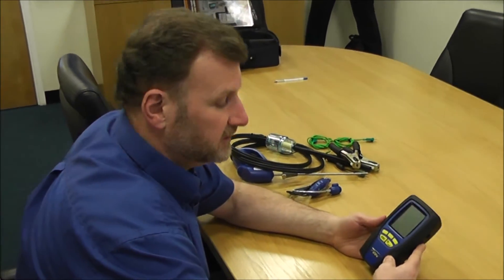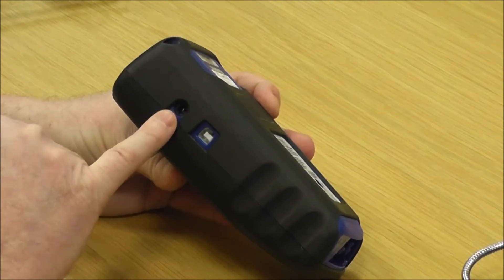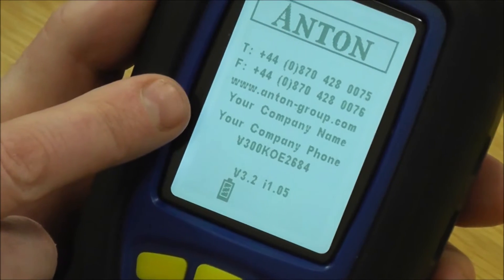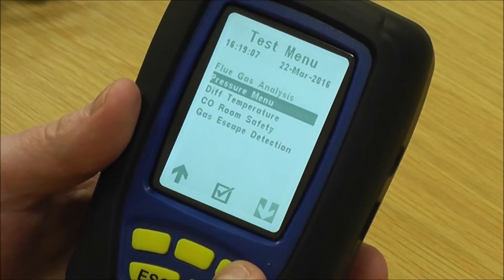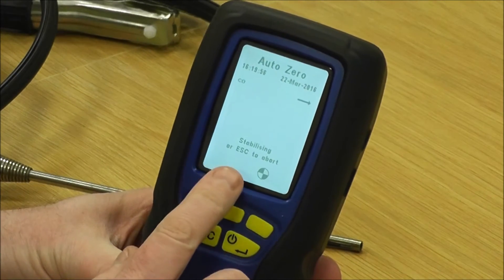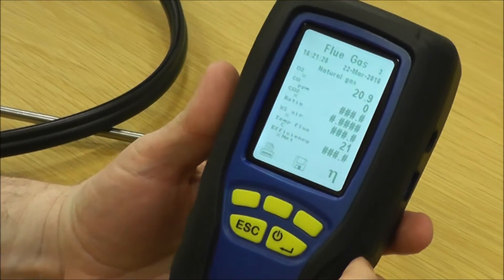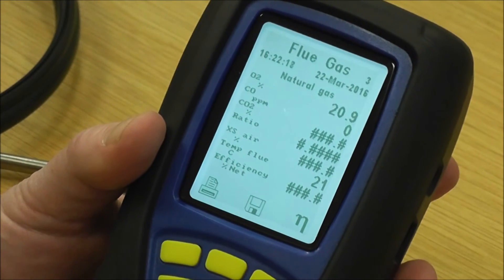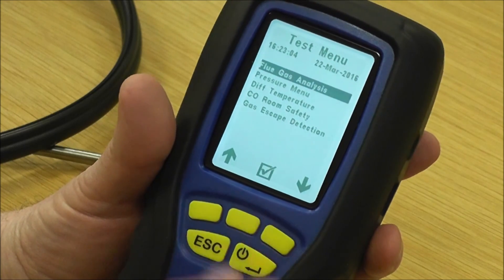Anton Sprint eVo flue gas analyser overview: how to turn on, how to use, how to navigate the menu.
Demonstration on how to use an Anton Sprint eVo range analyser including how to use the buttons and how to navigate the menu system.